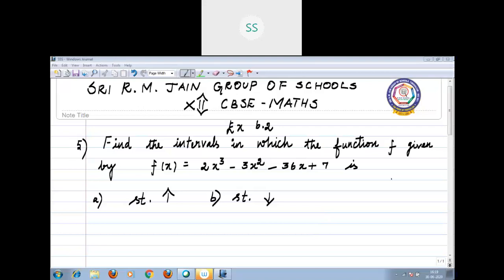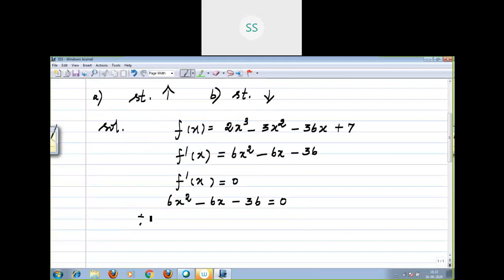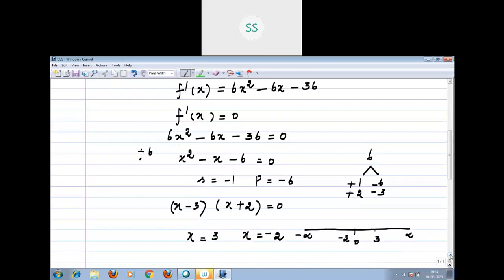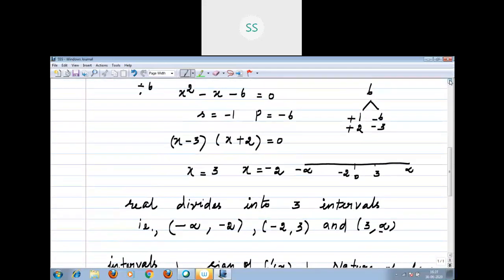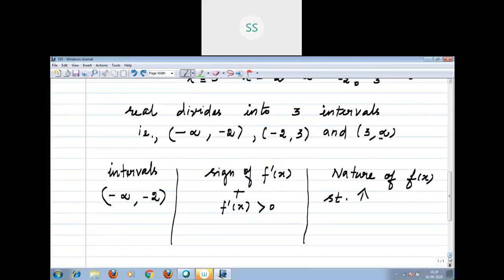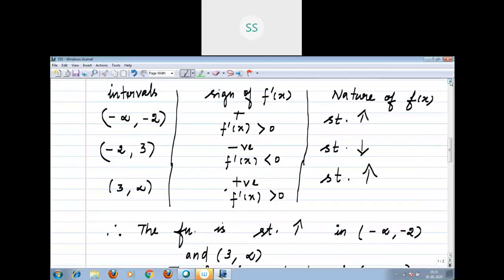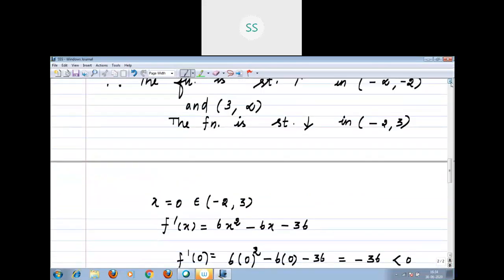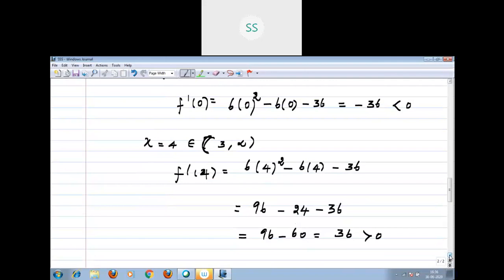CBSE - Class - XII- MATHS - Applications of derivatives Ex: 6.2 Q.no: 5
CBSE XII MATHS ex 6 2 5 MS  SUMATHI